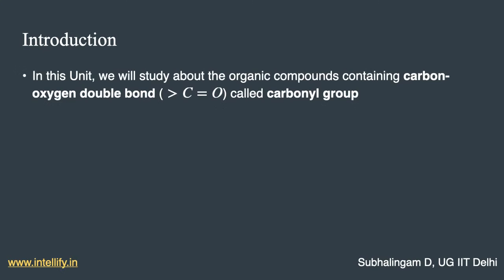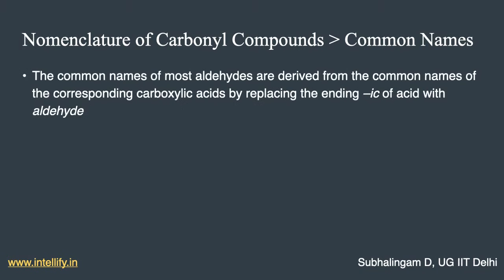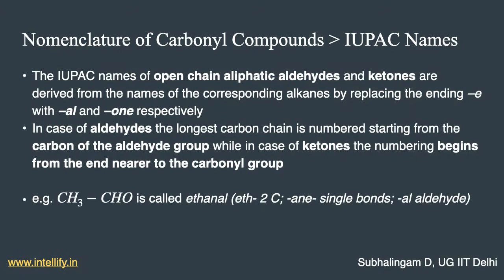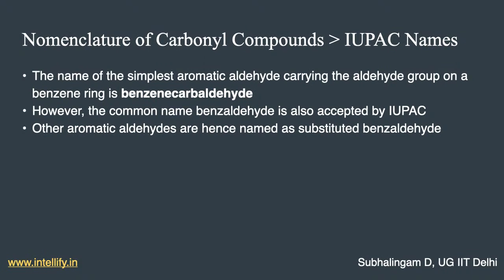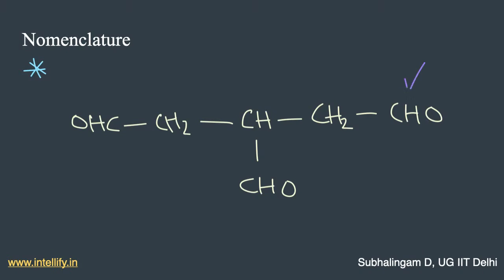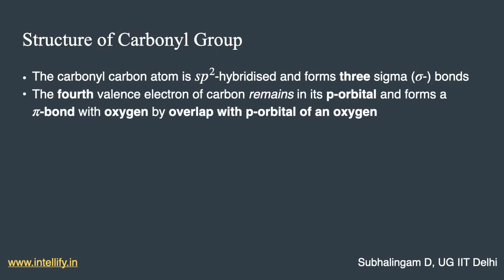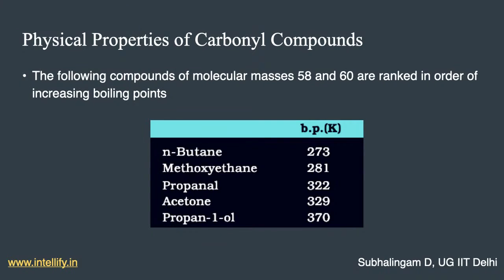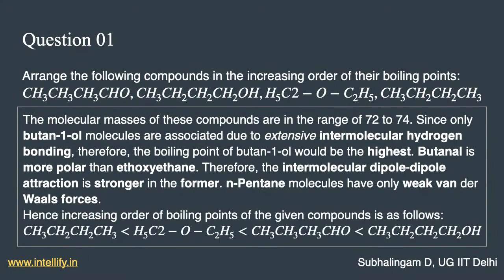Class 12th Chemistry| Chapter 12 Aldehydes Ketones and Carboxylic Acids| Lecture 1